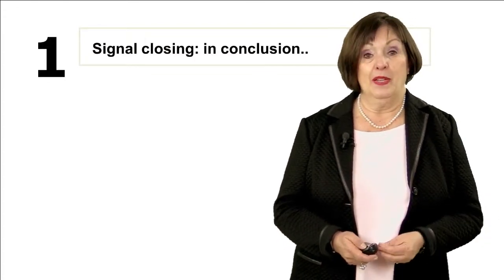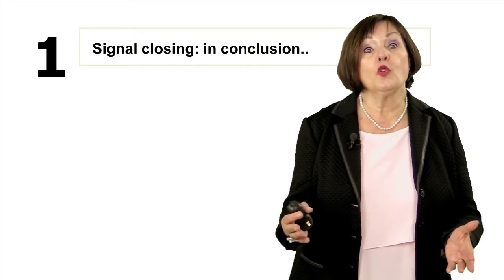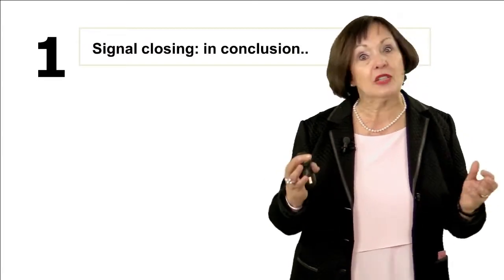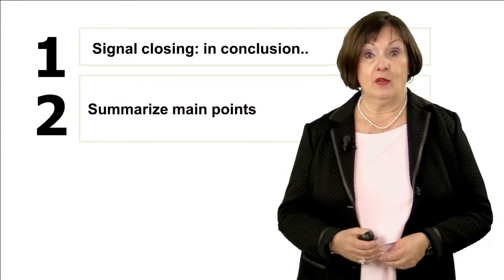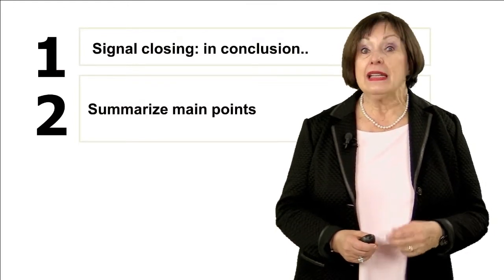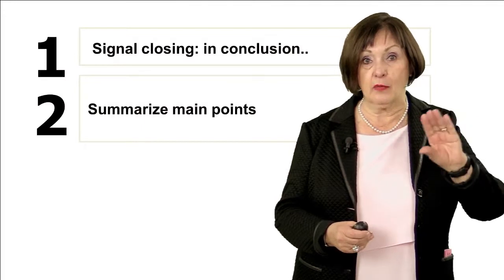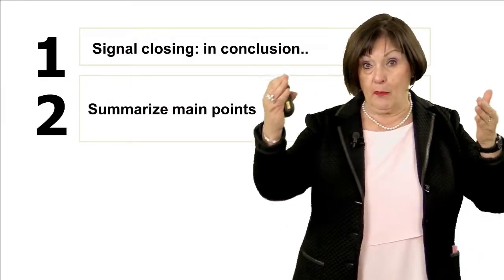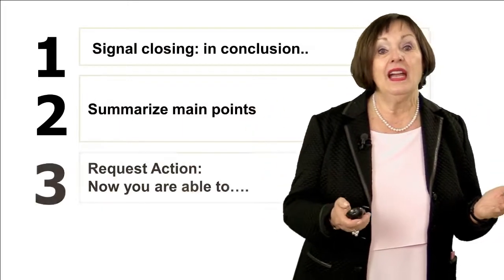Captivating presentation - Conclusion and revision techniques.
Series of short videos on how to create captivating presentation.  Connecting with your audience right from the start.
Presented by Hélène Meloche
in collaboration with Computer and Distance Education of
Saint Paul Univeristy.